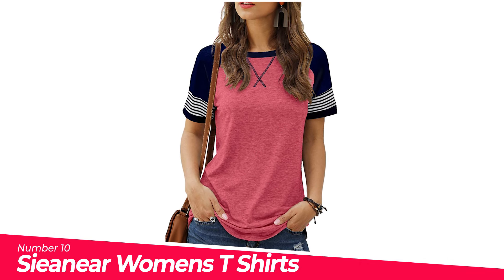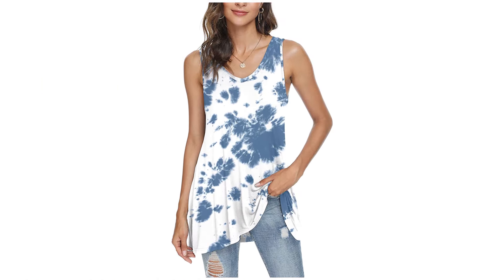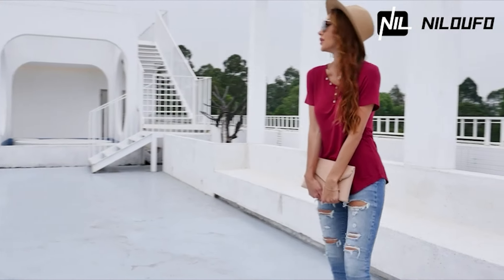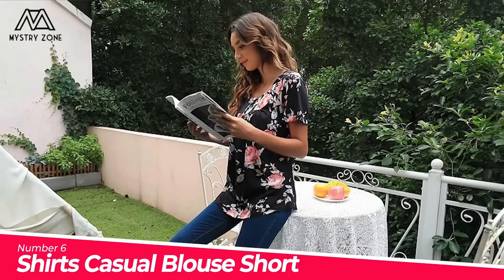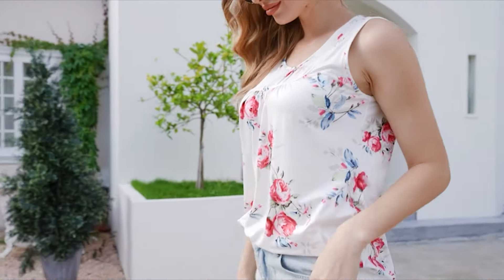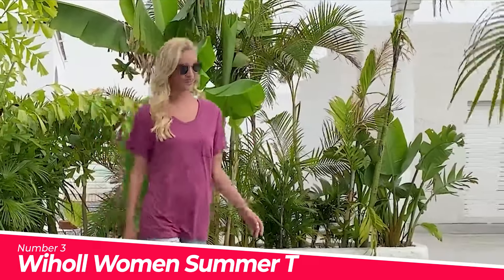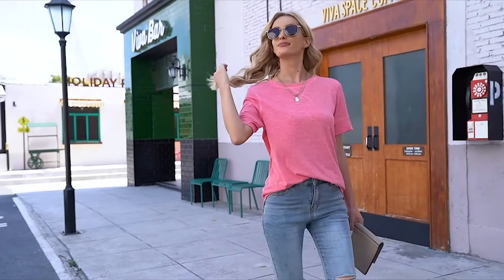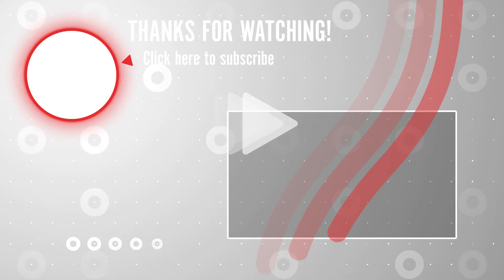Top 10 Best Women's Tunics You Can Buy on Amazon Right Now!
0:00:00 Introduction

0:00:06 Sieanear Womens T Shirts Short Sleeve

0:00:35 Popyoung Summer Casual T-Shirt V-Neck Short

0:01:25 Niloufo Womens Summer T Shirts Short

0:02:17 Folunsi Women’S Plus Size Short Sleeve

0:02:38 Shirts Casual Blouse Short Sleeve Ruffle

0:03:10 Halife Paisley Printed Pleated Sleeveless Blouse

0:03:46 Jescakoo Short Sleeve Round Neck T

0:04:29 Wiholl Women Summer T Shirts Short

0:05:09 Jomedesign Summer Tops

0:05:37 Longyuan Casual Comfort Tunic Loose Fitting